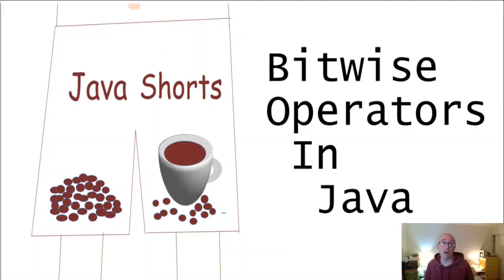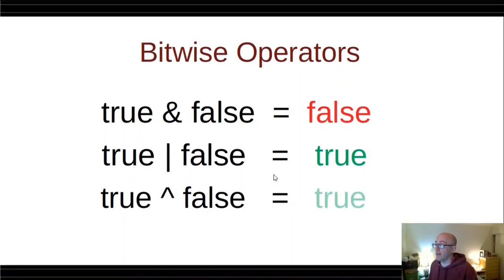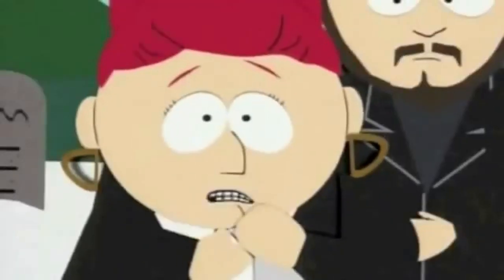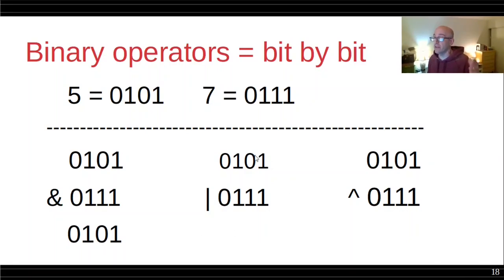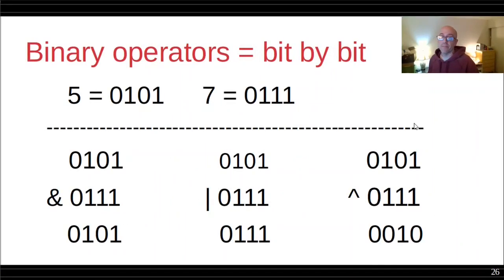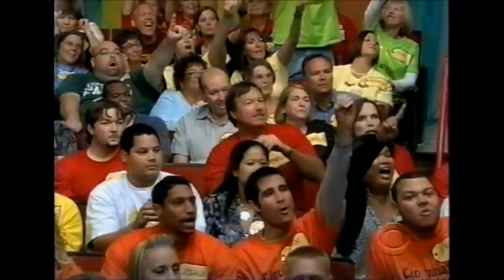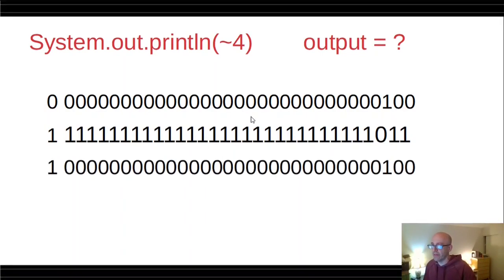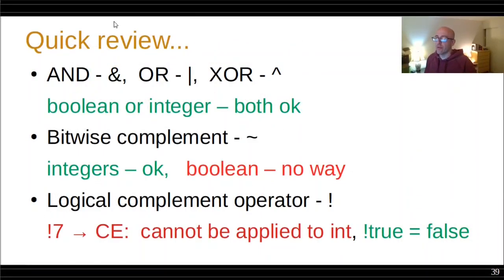Bitwise Operators in Java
10 minute breakdown - bitwise operators in Java
AND, OR, X_OR, bitwise complement operator